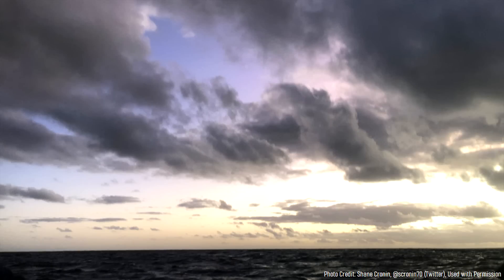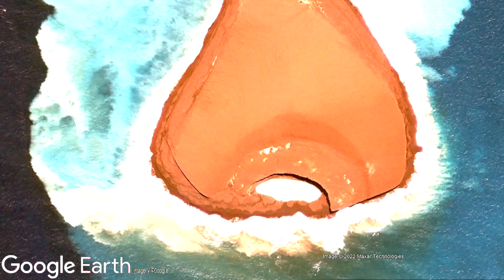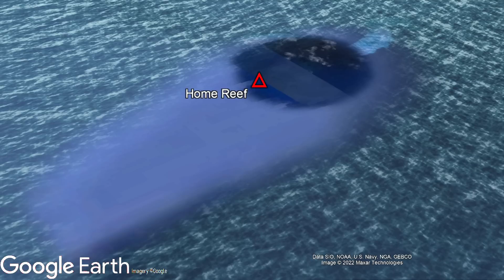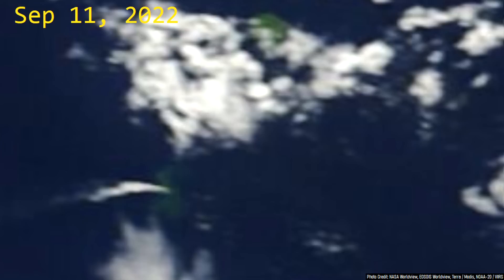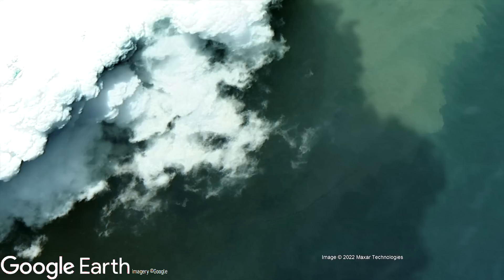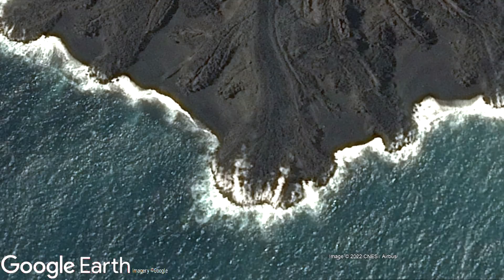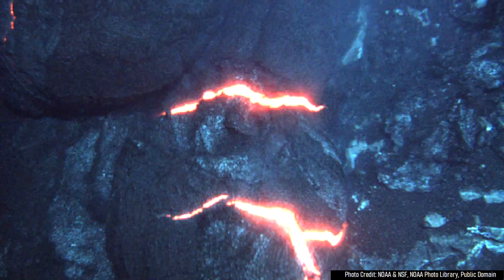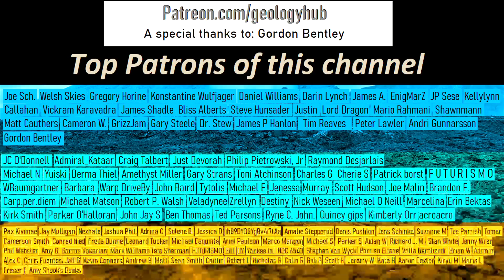Home Reef Volcano Eruption Update; New Volcanic Islands Expands, Effusive Eruption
The world's newest volcanic island rose above sea level on September 10th in the nation of Tonga. This occurred not due to the eruption of Hunga Tonga Hunga Ha'apai, but rather a shallow submarine volcano known as Home Reef. Within a matter of 12 hours, a new volcanic island has rose above the ocean surface. The island has now grown to more than 200 meters wide, and is continuing to expand. In all likelihood, this new island will remain for some time because it is made out of lava instead of ash.

GPS Coordinates of the Home Reef volcano: 18.992°S, 174.775°W

Special Thanks to: Shane Cronin, @scronin70 (Twitter) for granting me permission to use his spectacular volcanic sunset photos.

Graphics of eruption dates are courtesy of the Global Volcanism Program, Smithsonian Institution.
Images with a list of eruption dates have their dates sourced from the GVP of the Smithsonian Institution.

Thumbnail Photo Credit: NOAA, Colorized with hotspot.ai commercial license credits

Sources:
[1] Tonga Geological Services
[2] NASA Worldview, EOSDIS Worldview, Terra / Modis, NOAA-20 / VIIRS
[3] Global Volcanism Program, 2013. Volcanoes of the World, v. 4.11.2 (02 Sep 2022). Venzke, E (ed.). Smithsonian Institution. Downloaded 13 Sep 2022.
[4] Global Volcanism Program, 2013. Home Reef (243080) in Volcanoes of the World, v. 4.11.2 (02 Sep 2022). Venzke, E (ed.). Smithsonian Institution. Downloaded 13 Sep 2022
[5] Global Volcanism Program, 1984. Report on Home Reef (Tonga) (McClelland, L., ed.). Scientific Event Alert Network Bulletin, 9:2. Smithsonian Institution.

Creative Commons Licenses used for specific content or sections of specific content (such as a photo within a table) in this video (not the entire video):

0:00 A New Eruption in Tonga
0:50 Growth of the New Island
1:45 A Long Eruption
2:07 Not an Explosive Eruption
3:48 Pumice Rafts
4:09 Conclusion

Note: Usage of NASA imagery does NOT convey an endorsement of this youtube channel, GeologyHub, or any advertisements shown at the beginning, during the video, or at the end of this video.